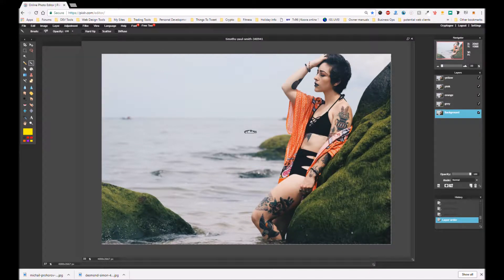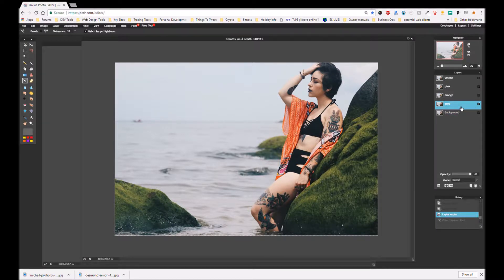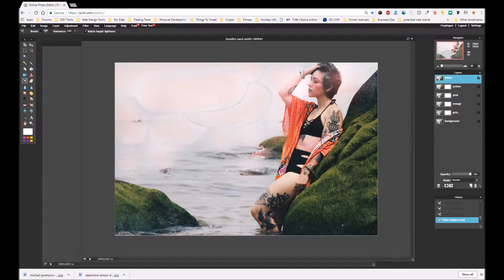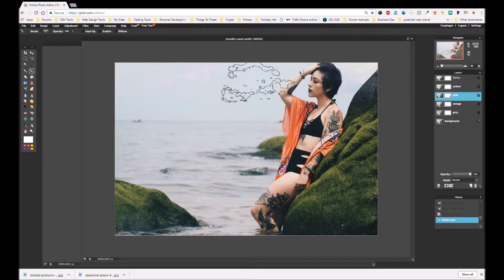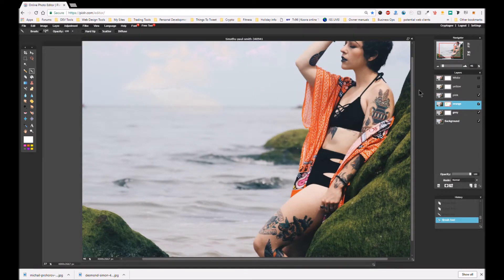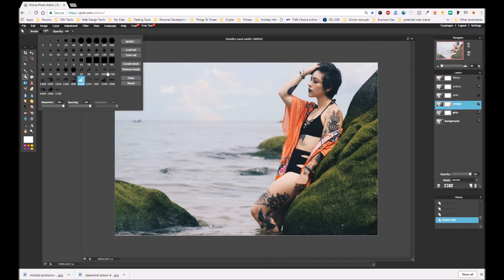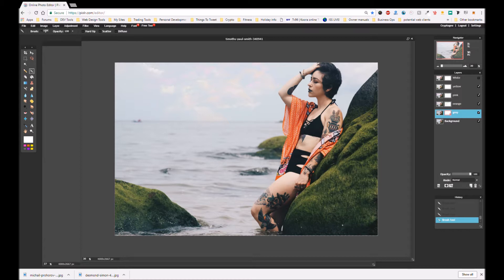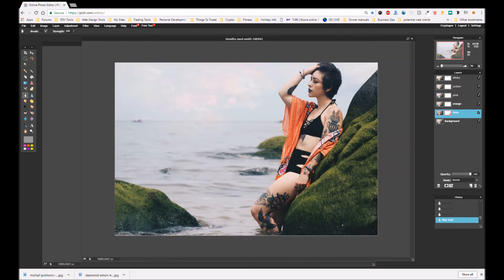Change Sky Texture And Colour - Pixlr Video Tutorial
Sometimes everything is perfect in your picture apart from the sky, learn how to add colour and texture to an otherwise flat vista with this pixlr photo tutorial.

Pixlr is the free online alternative to photoshop, found at pixlr.com

Steemit is the social media platform that pays you to vote, comment and post.